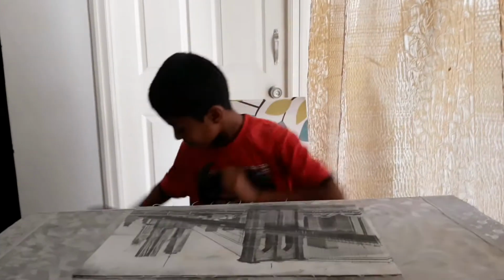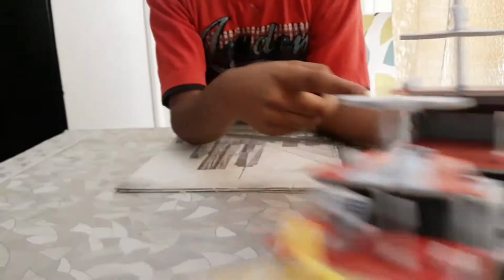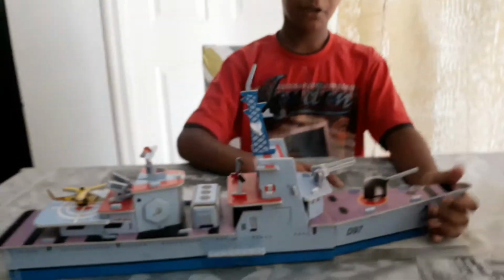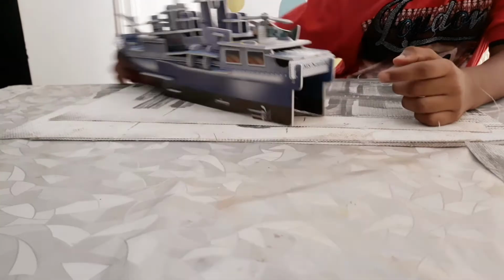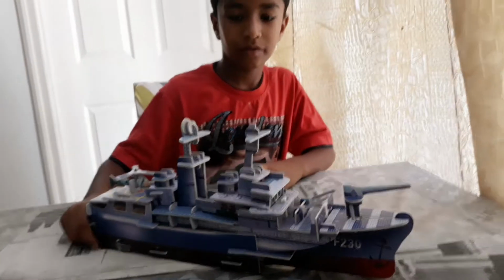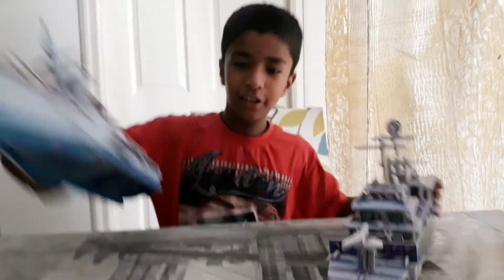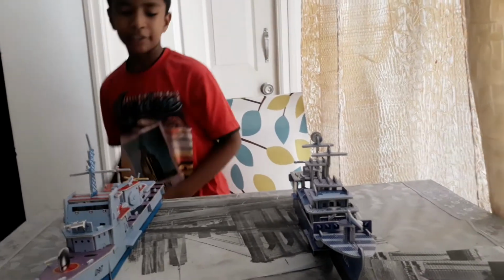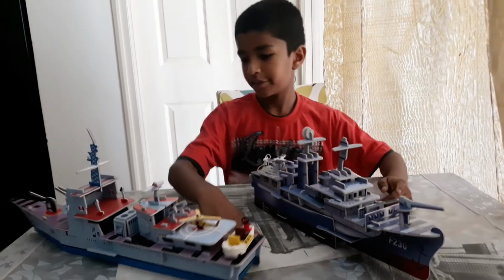3D puzzle war ships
Reuben describes the 3D puzzle war ship he built